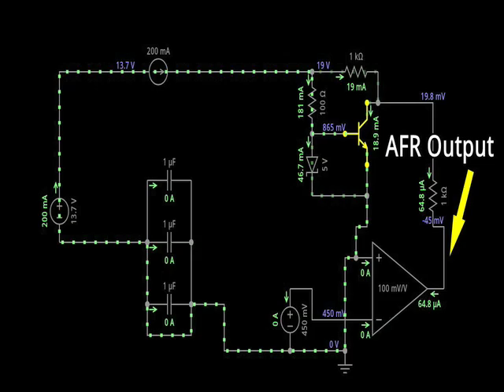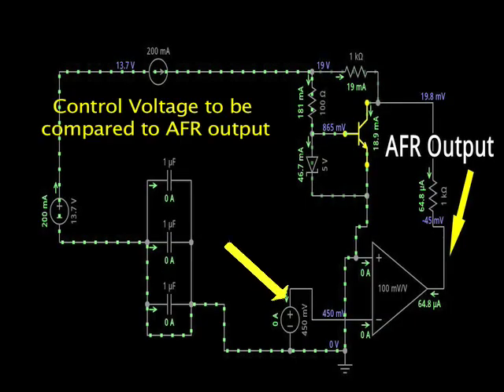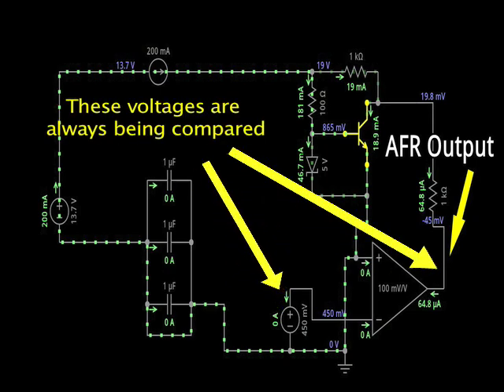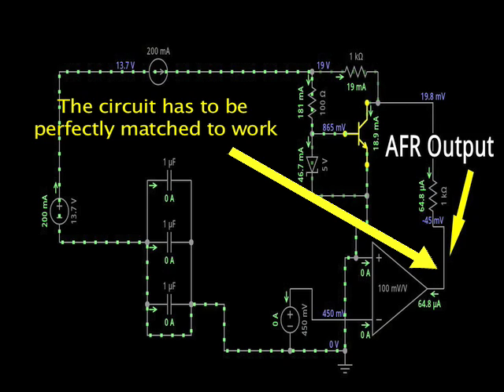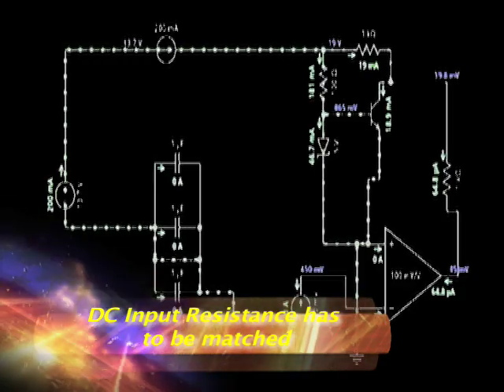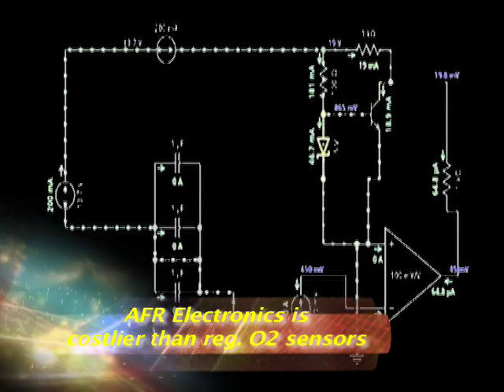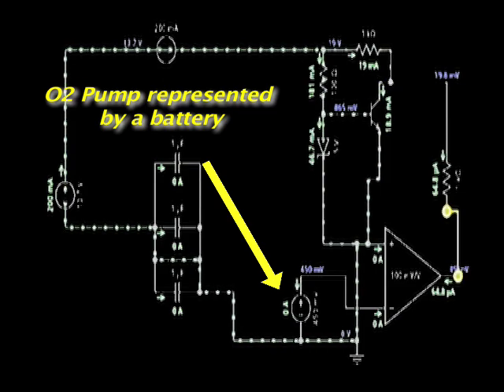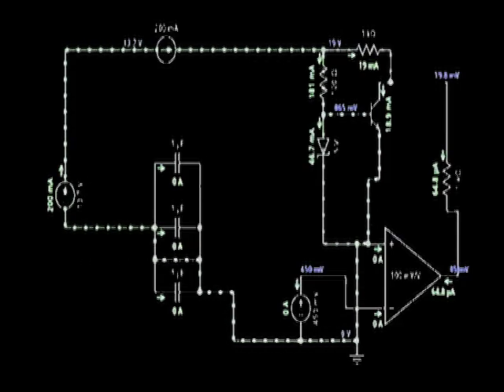AFR Sensor Output Signal Circuit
Amazon Printed-Books & Kindle:

Amazon Video DVDs:

NOTE: This special Video-Course Sub-Series is designed to gain knowledge of the effects a circuit has on the rest of the ECU and how it reacts to such INPUT-Values.

AFR Sensor Sensing Circuit or wide band Oxygen sensors sensors measure Oxygen content by using a differential op amp circuit to compare a control voltage against a varying voltage.

Practical operational amplifiers or op amps, draw a small current from each of their inputs due to bias requirements and leakage. These currents flow through the resistances connected to the inputs and produce small Get the whole story right now...

Developed as an advanced automotive electronics course covering deep concepts and using the latest in Android Honeycomb and CG animation technology. Enjoy...